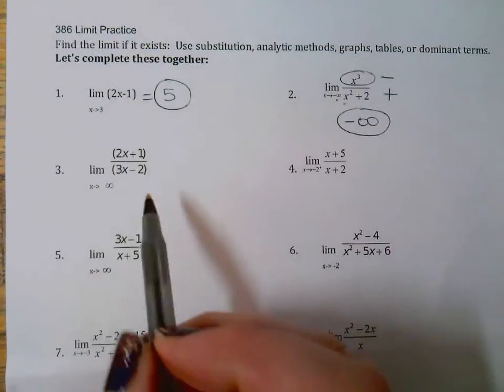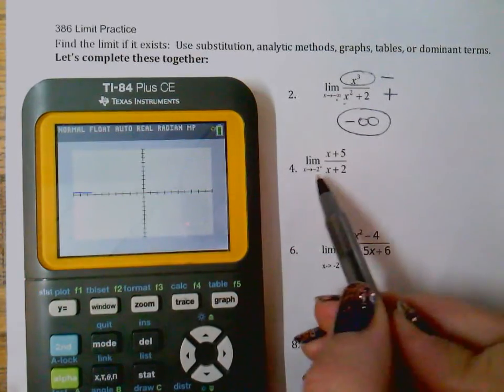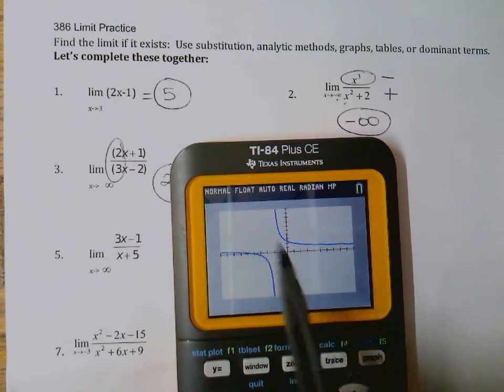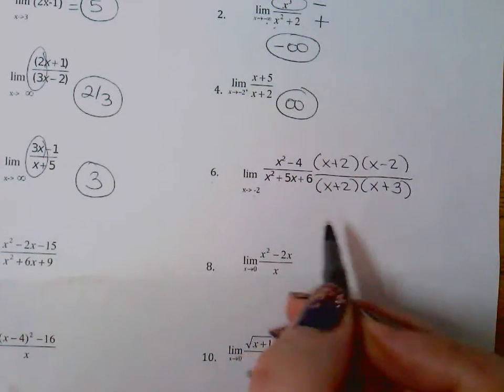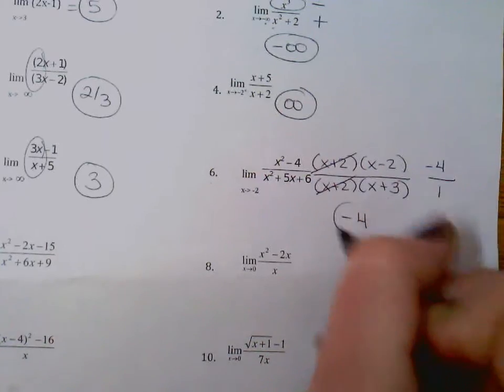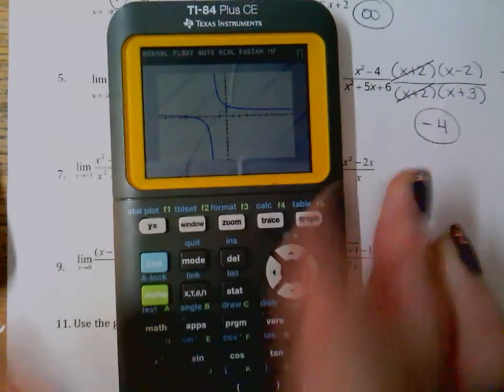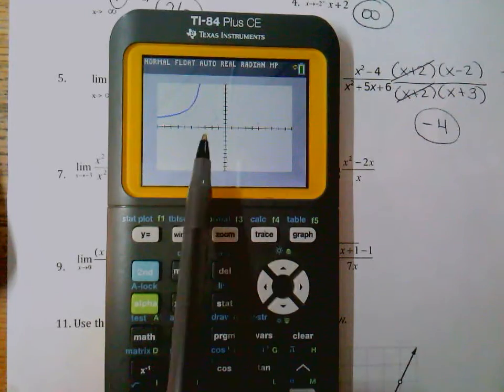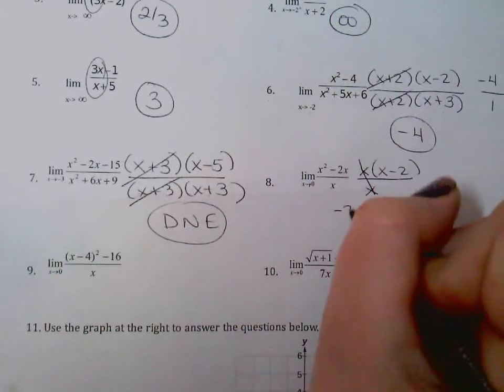386 Limit Practice MOV 00905